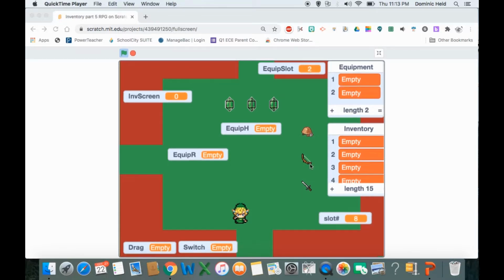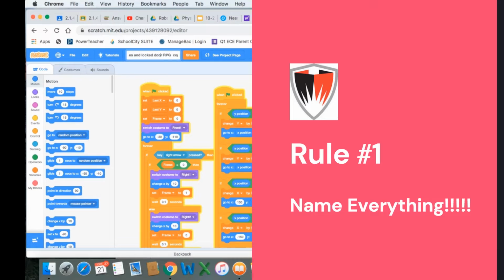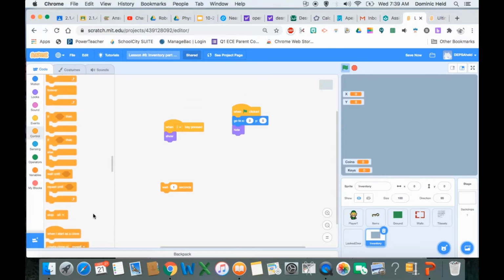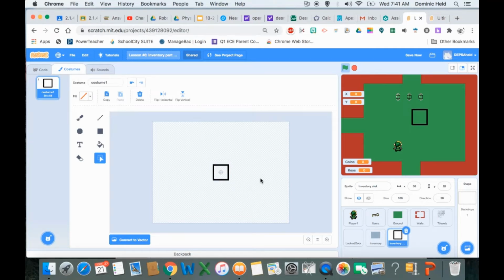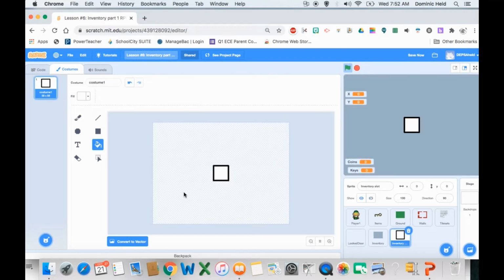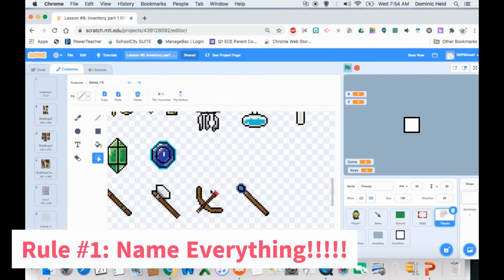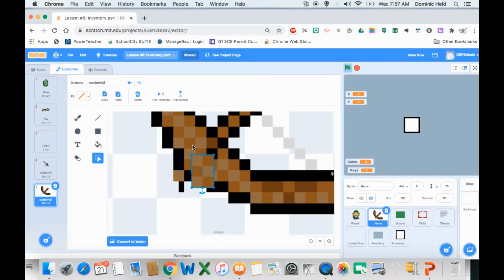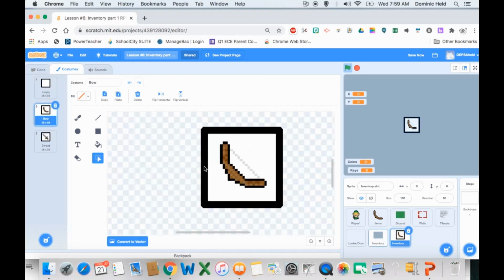Inventory Tutorial - Lesson #1: Scratch RPG with Dom Held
This is my first video in my Inventory tutorials for creating a RPG game using Scratch.

In this video you will learn how to create a new sprite that will show when you press the "i" key.  Next, you will create another sprite for the inventory slot.